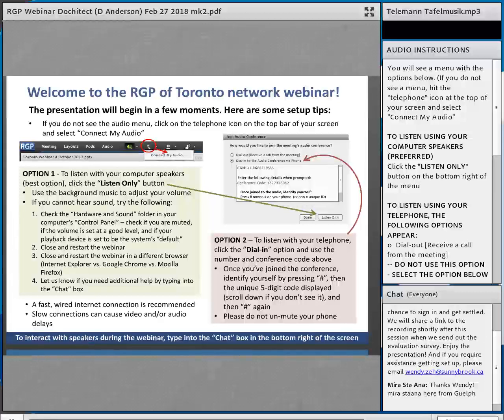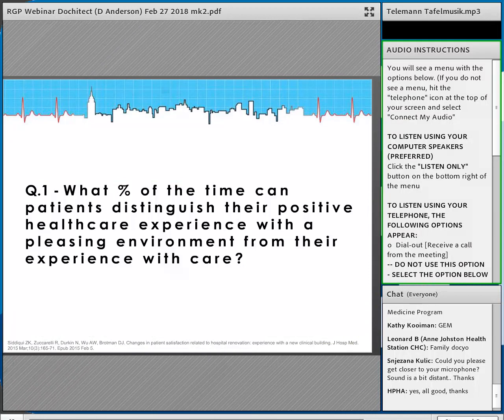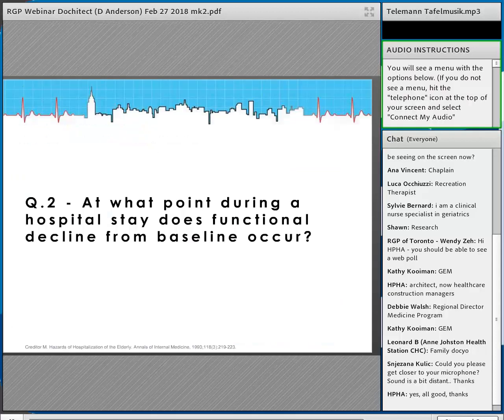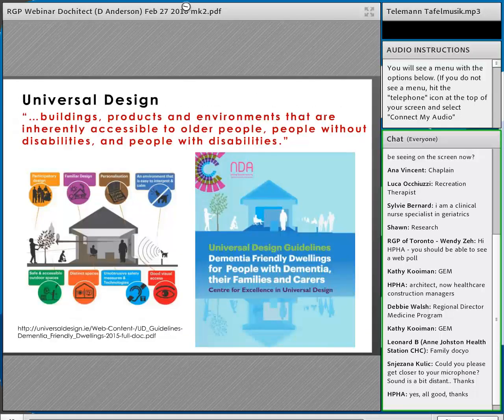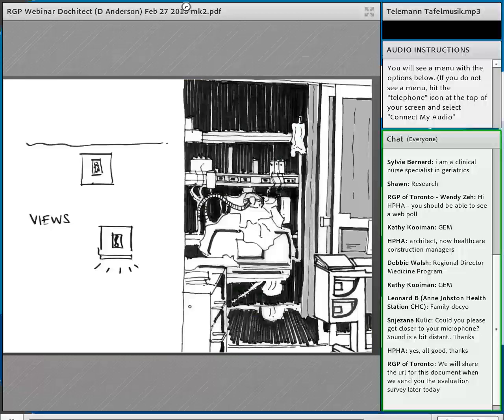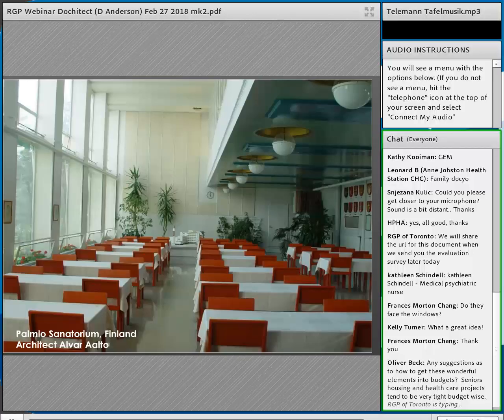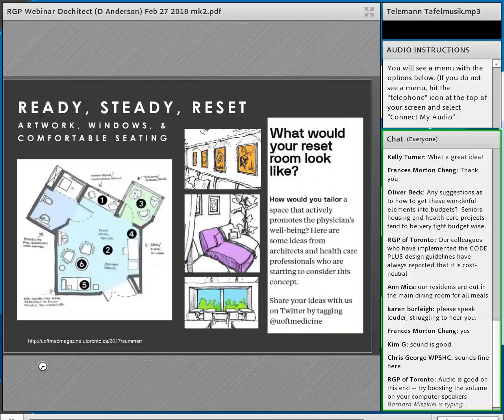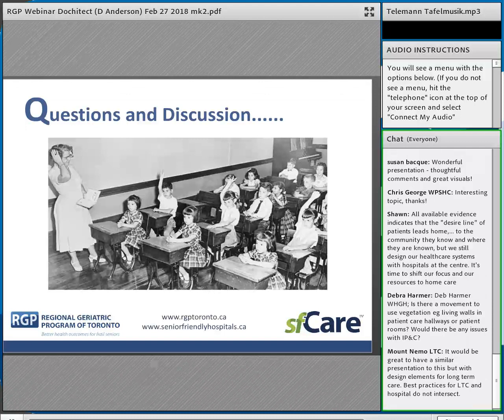Geriatric Care at the Intersection of Medicine and Architecture Feb 2018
This webinar presented in February 2018 by Dr. Diana Anderson, MD, M. Arch, Healthcare Architect explores how the knowledge of geriatric medicine and physical environmental design can be used to create spaces which influence the overall well-being of patients, families, and healthcare professionals.